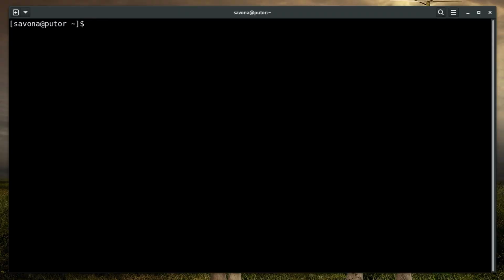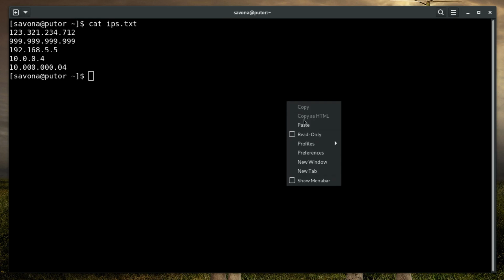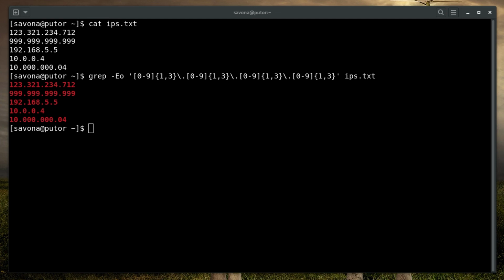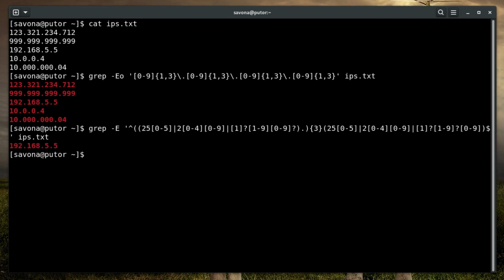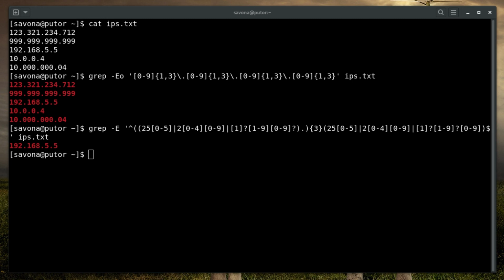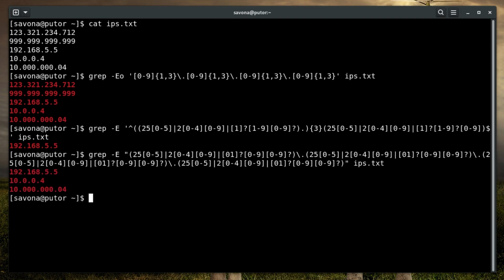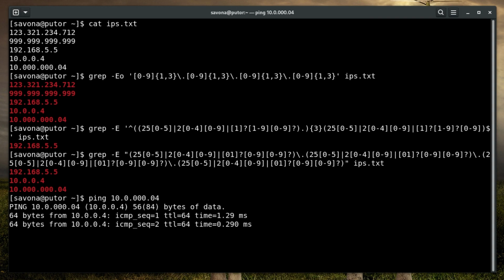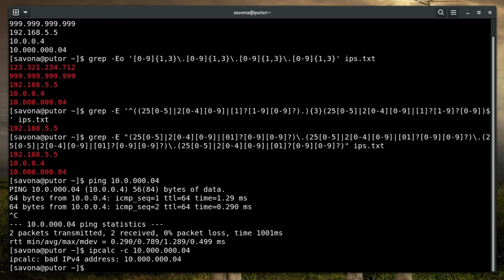How to Grep an IP Address From a File in Linux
In this Linux quick tip we will discuss how to grep and IP address from a file using regular expressions. We will show you some basic regex and why they fail. They we will show you extended regular expressions and how to ensure you to grep a valid IP address only.